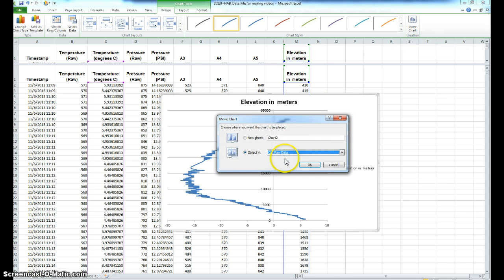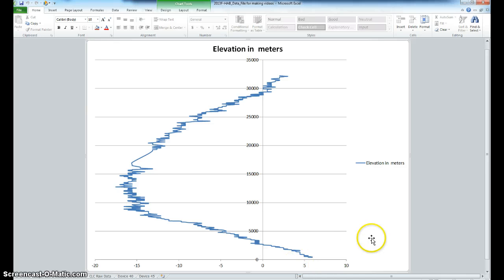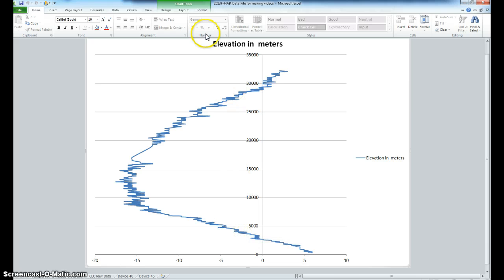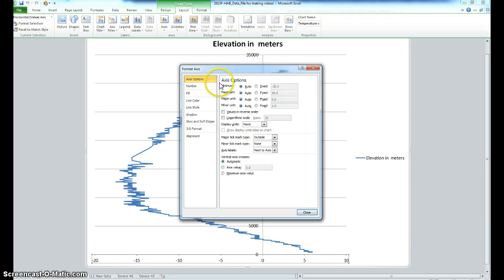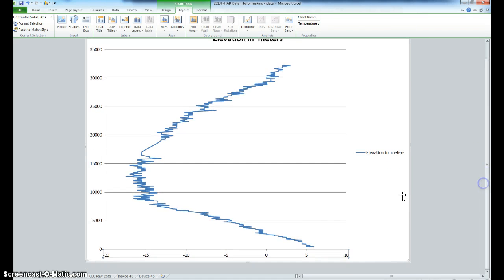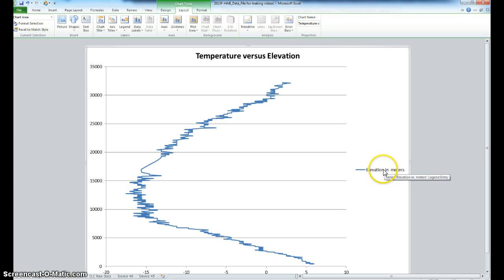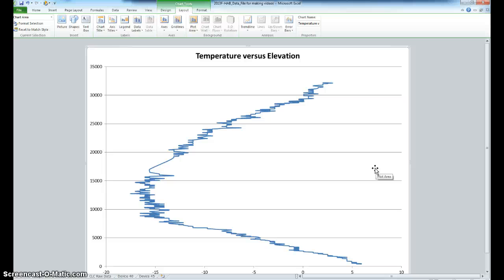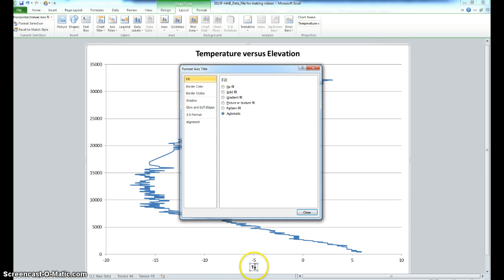Cleaning up your graph